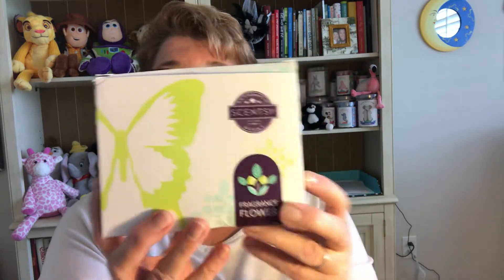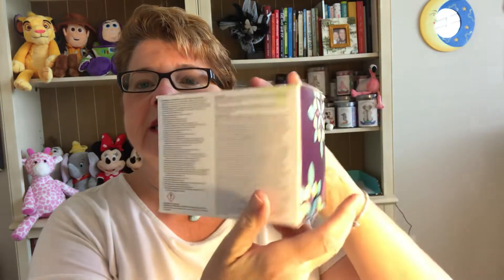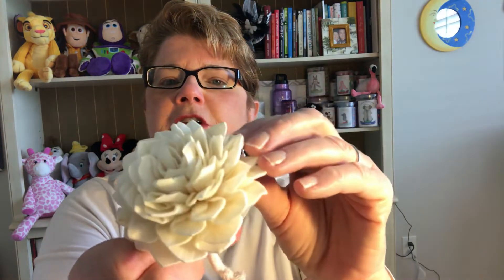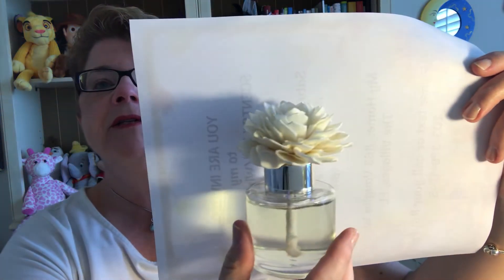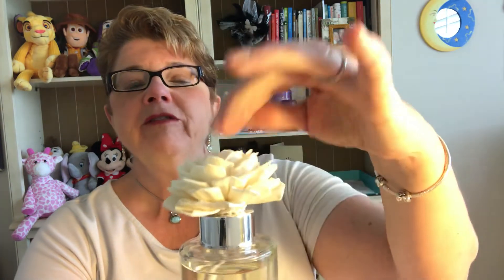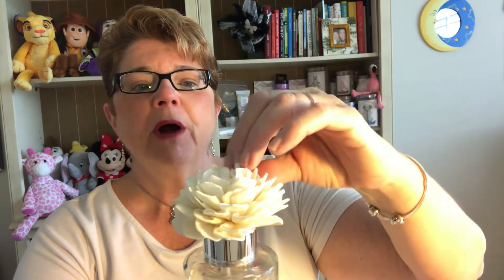SCENTSY’S NEW FRAGRANCE FLOWER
Our elegant new fragrance flower releases beautiful scent while looking lovely in any space.  No plug, no wax, no electricity.